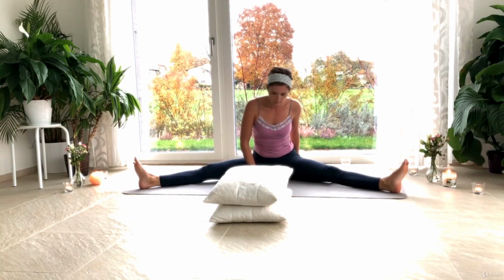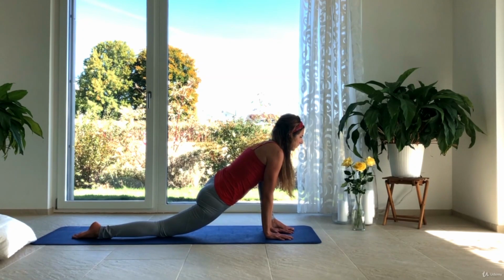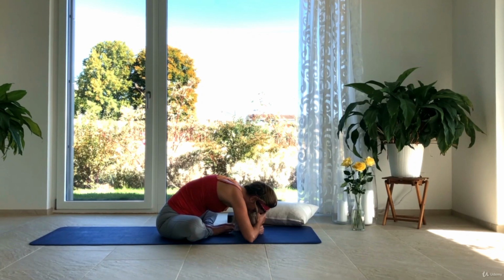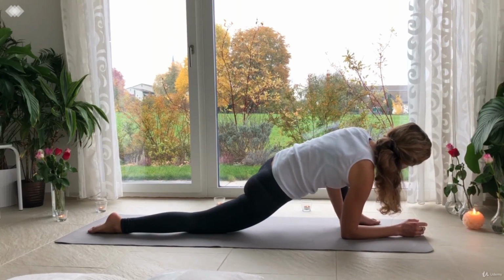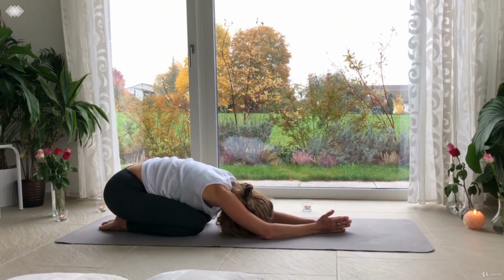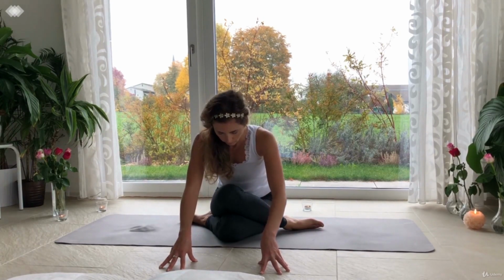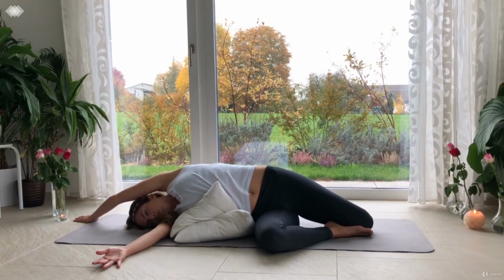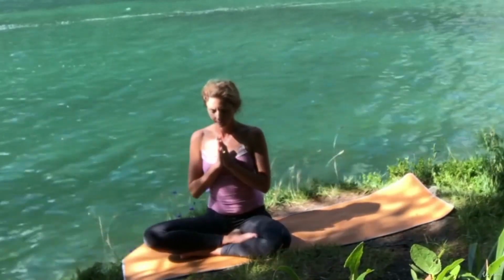Yin Yoga Tutorial for Beginners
Yin Yoga to Connect Inward & Access Serenity. Yin Yoga to Release Stress & Tension. Release Tension and Stress As YouOpen Up Your Body

You can experience deep healing as you settle into the postures for 2-5 minutes and allow your body to melt at the point of sensation. Over time your practice of yin yoga can open your capacity for connection, flexibility, serenity, and consciousness.

Release Tension and Stress As YouOpen Up Your Body

Allow your fascia, ligaments, and places of tension and stress in the body to get fluid and release

Improve your flexibility and inner balance

Go Inwards and Connect Within for greater SERENITY

Use Yoga to Encourage Physical, Emotional, and Energetic Healing

Dive into deep, slow, long breathing as you settle into the pose and then come to the point of stillness. Access the spaciousness within by focusing on the breath. In addition to receiving the benefits of the physical yin yoga practice, the yin yoga poses are carefully selected to calm and soothe.

    Short on time but looking for some relief from anxiety and stress? These yin yoga classes allow you to dive into deep breathing and the stillness in each yin yoga posture in minutes.

    By the end of this course, I hope you can feel your mind, body, soul connection and feel more relaxed, calm, content, spacious, and serene.

Who this course is for:

        Anyone who wishes to establish a healing yoga program to release stress, tension, anxiety.

        Anyone who wants to find a deep mind, body, soul connection for more balance, serenity, and joy.

        Open up to spacious stillness and cultivate more serenity.
        Release tension and stress in the body and mind.
        Soothe anxiety and calm the mind.

        No previous yoga knowledge required. You will need two blocks (or heavy books), a strap (or a belt) and a bolster (or 2 pillows)

        Beginners welcome :)